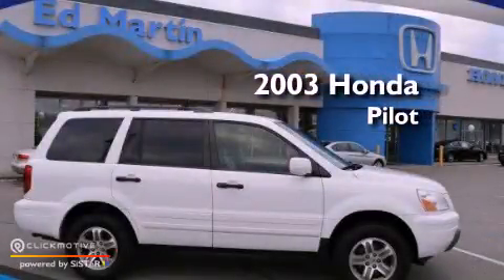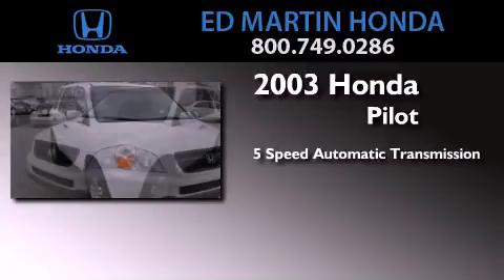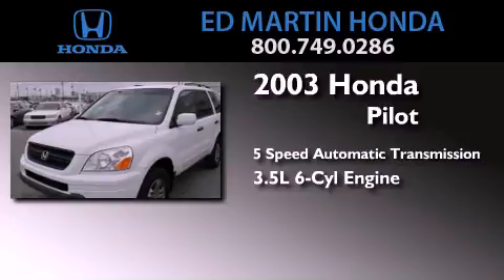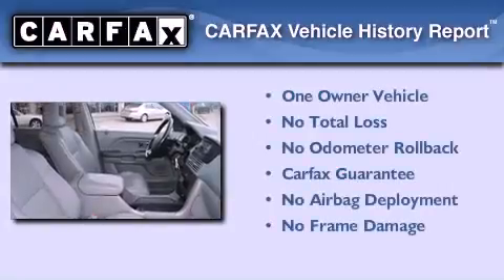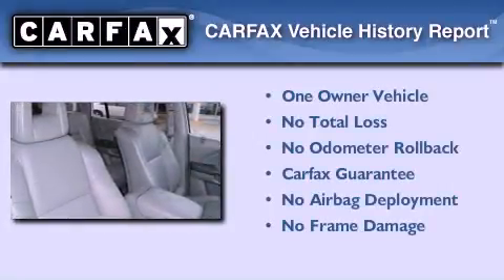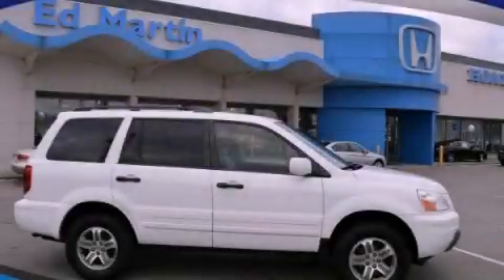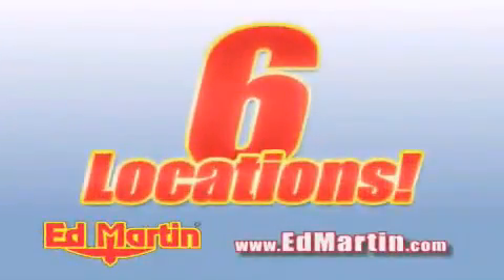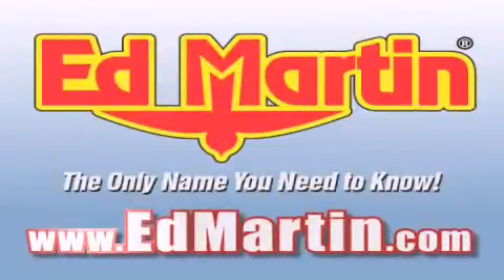2003 Honda Pilot Indianapolis IN 46219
Year : 2003
 Make : Honda
 Model : Pilot
 Engine : Gas V6 3.5L/214
 Trans . : Automatic
 Exterior : Taffeta White
 Miles : 157,919
 Interior : Gray
 Stock : 2PI1223A